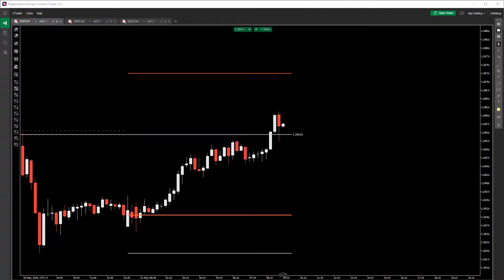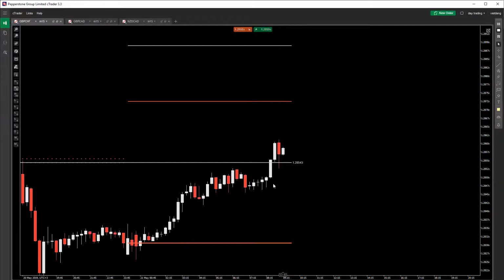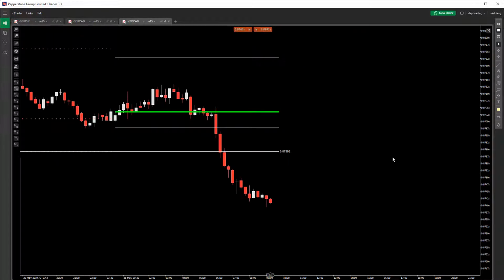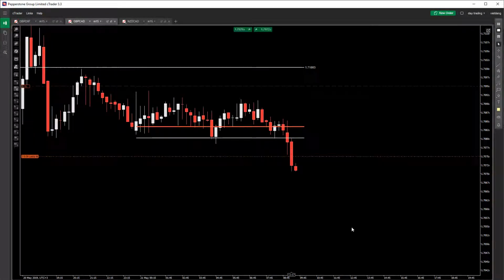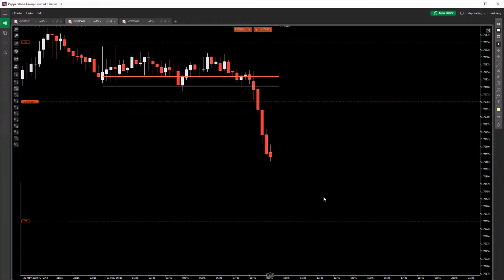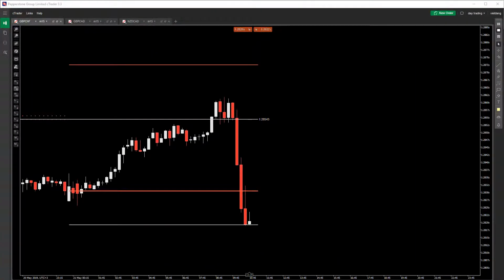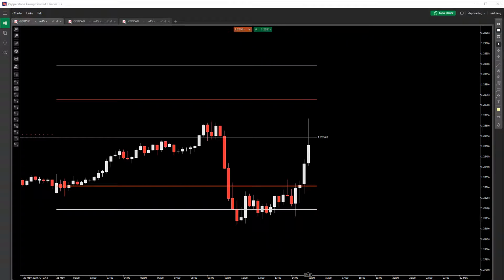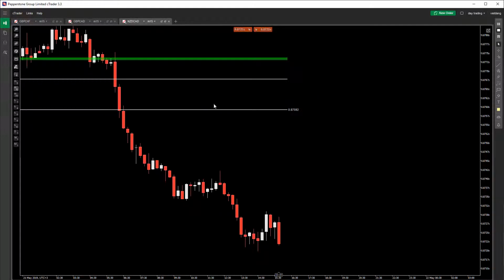Live day trading 21 May 2019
Looking for short setups on GBPCHF, GBPCAD and NZDCAD